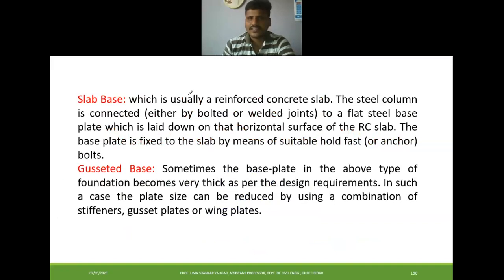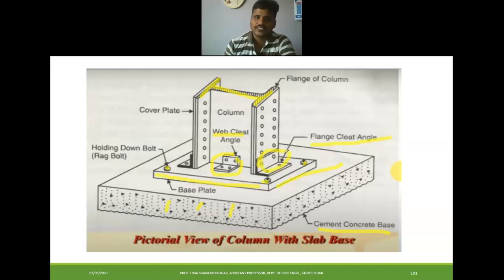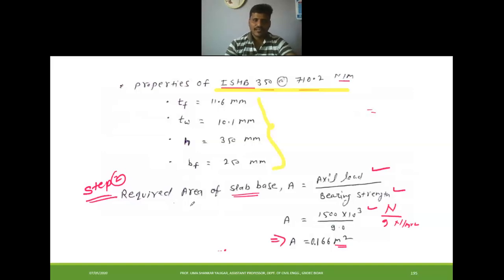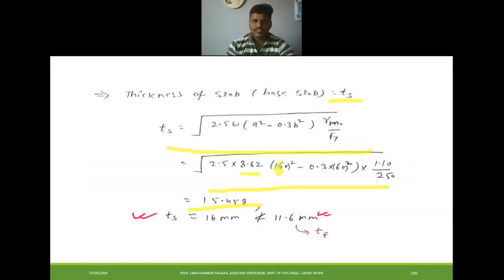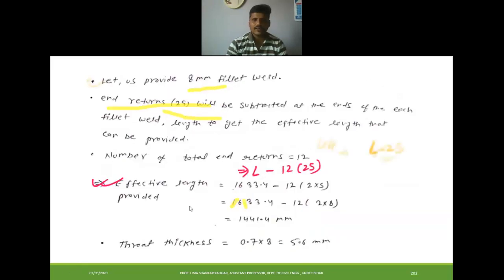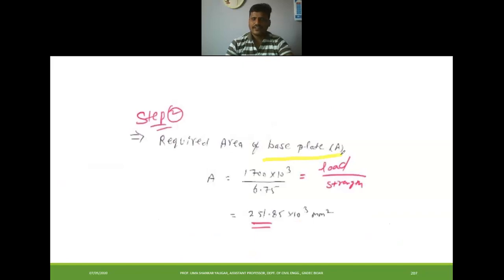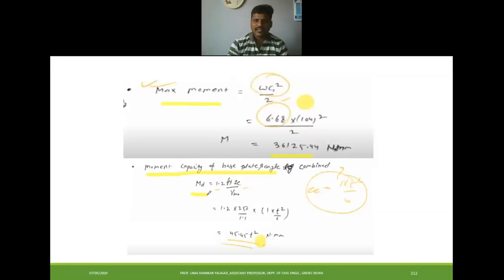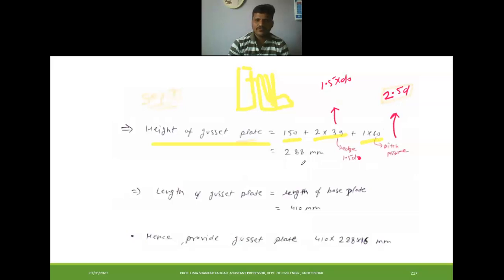Module - 4 lecture.8 Numerical problems of Design of Column Bases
Module - 4 - Design of Column Bases